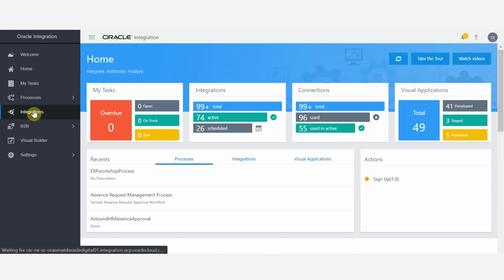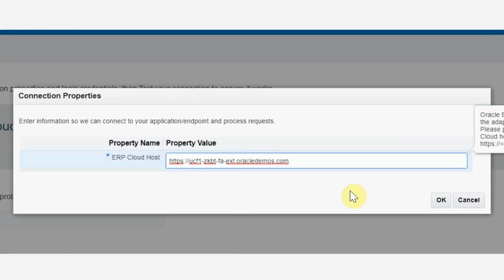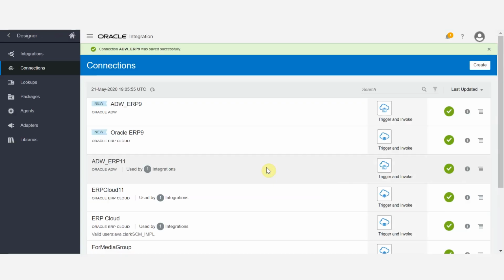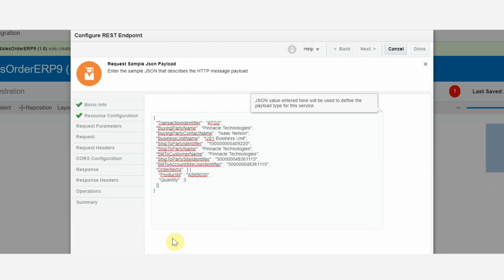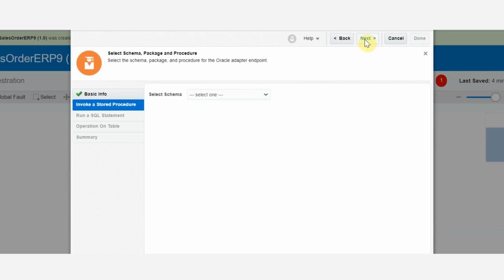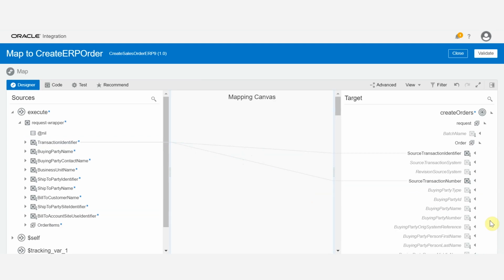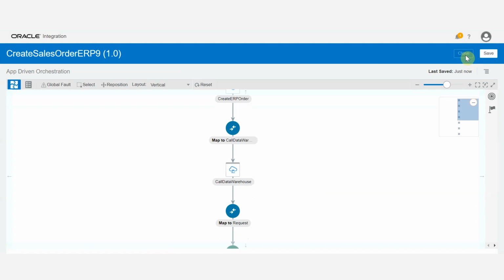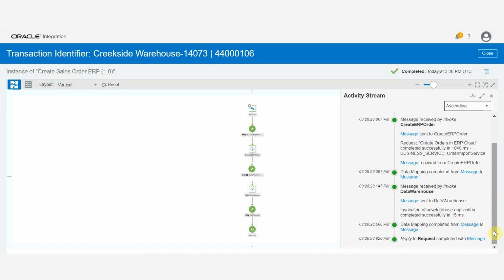Lab 300A Integrating Cloud ERP - Integration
In this lab, you will use Oracle Integration to make a connection to your Cloud ERP instance. You will build a basic application integration that creates an Order.